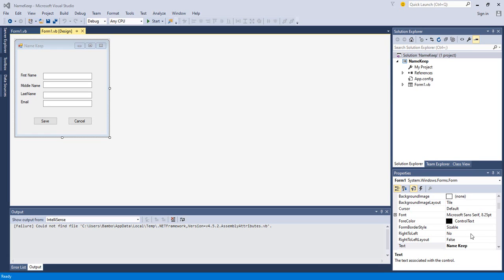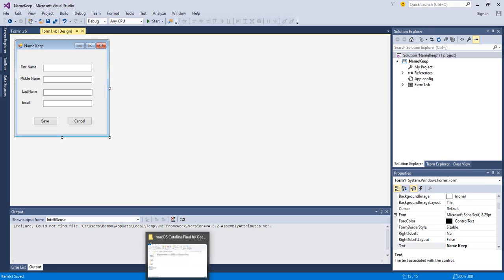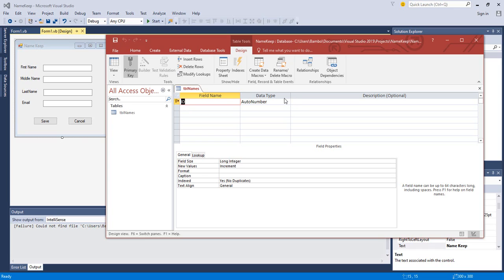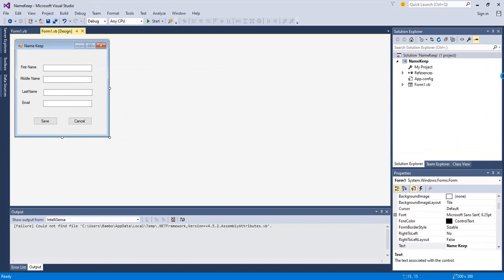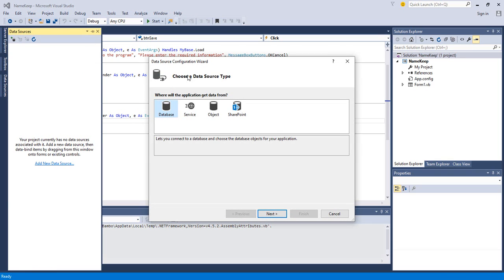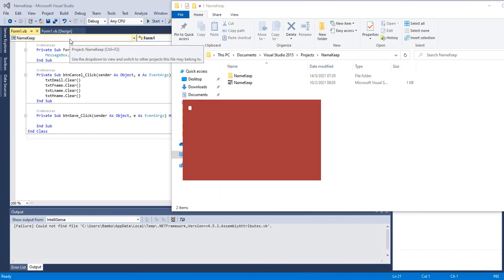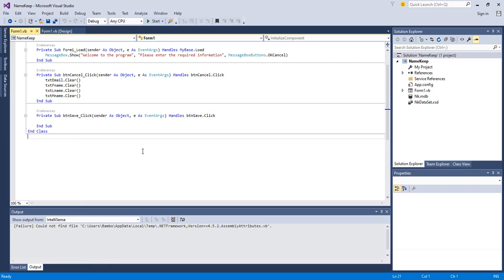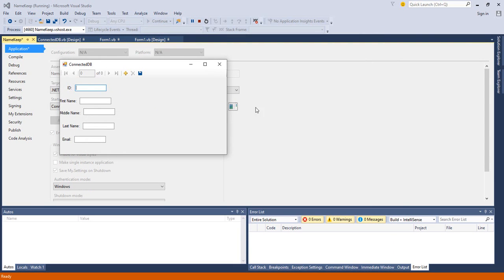vb lesson 3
A channel About C , C++ , Visual Basic & PHP